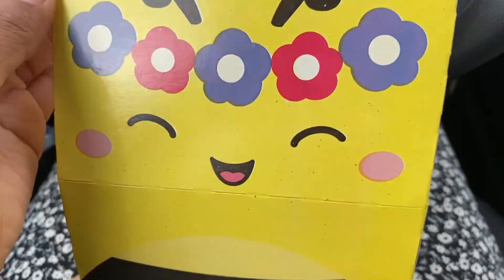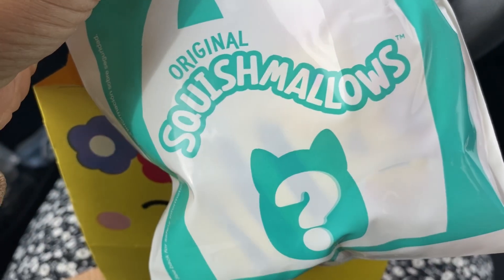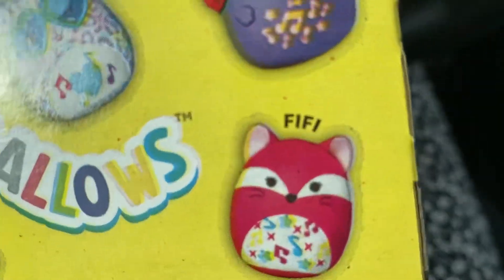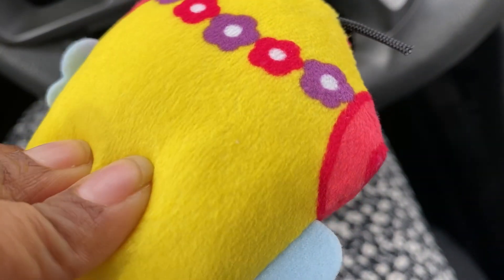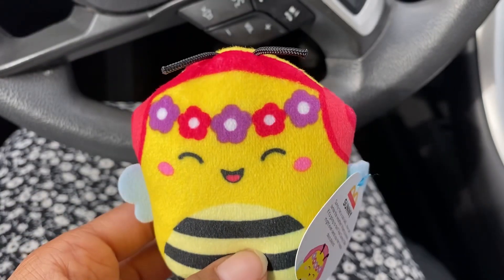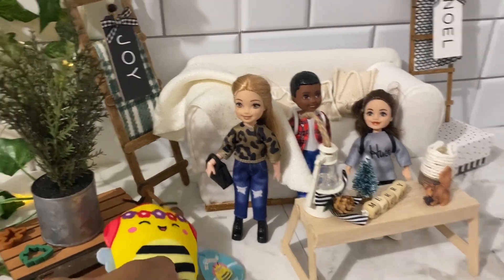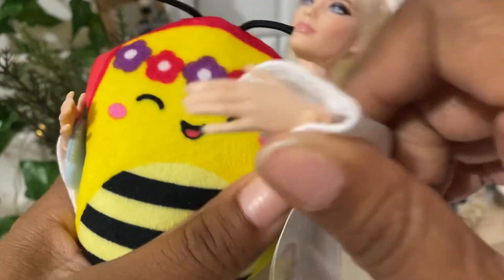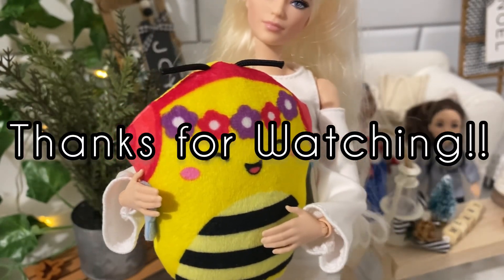My First Squishmallow